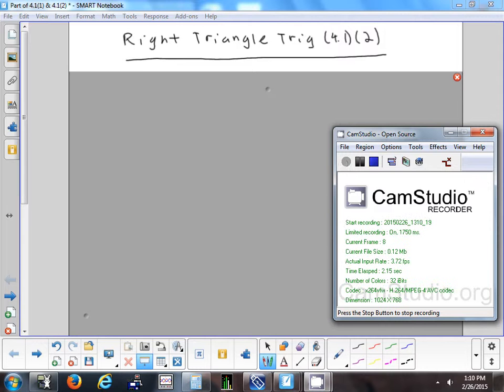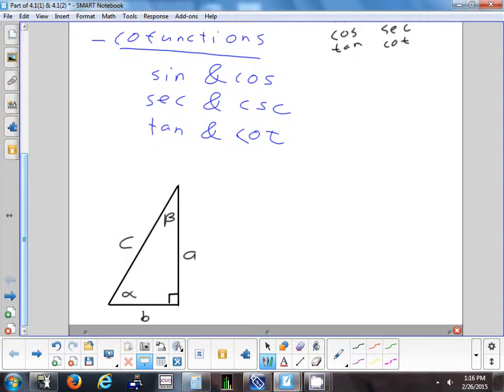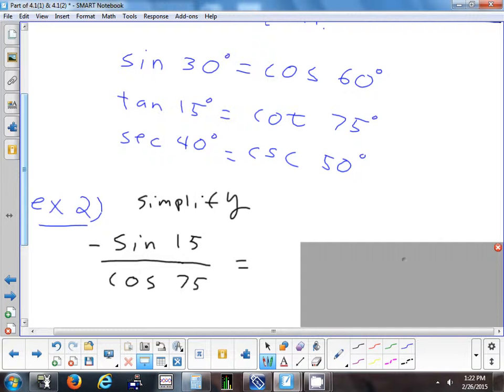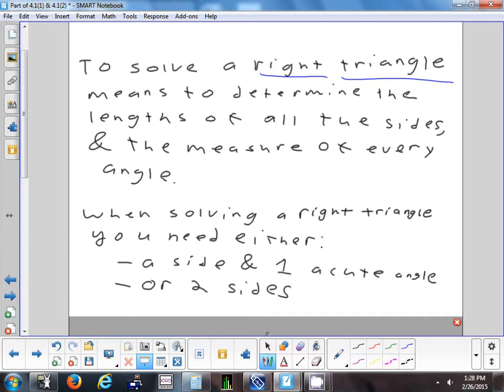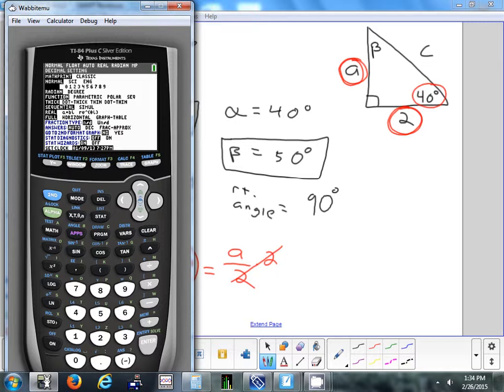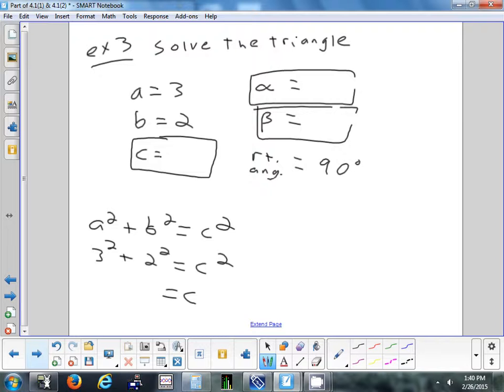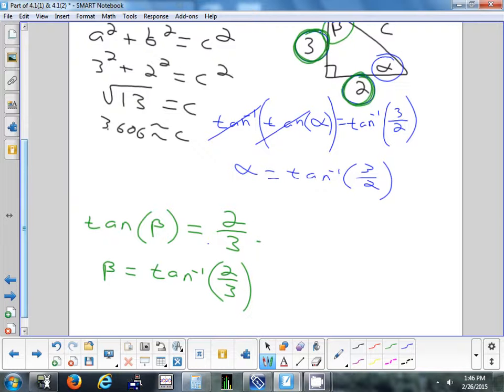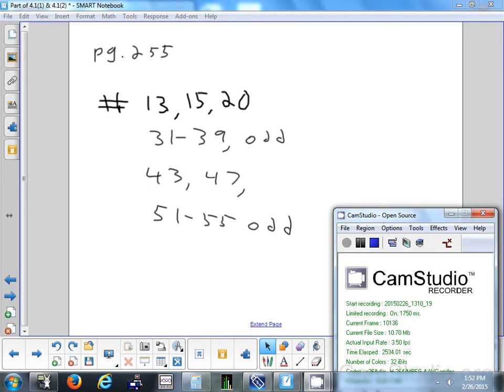4.1(2) Inverse Trig & Right Triangle Trig 2-26-15